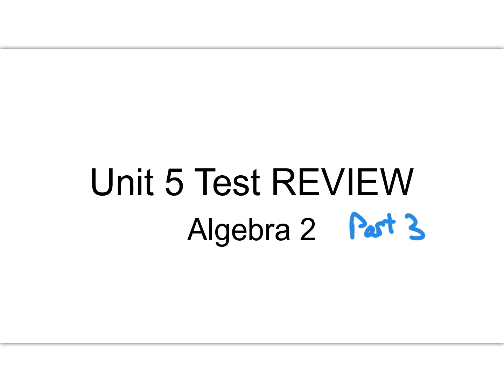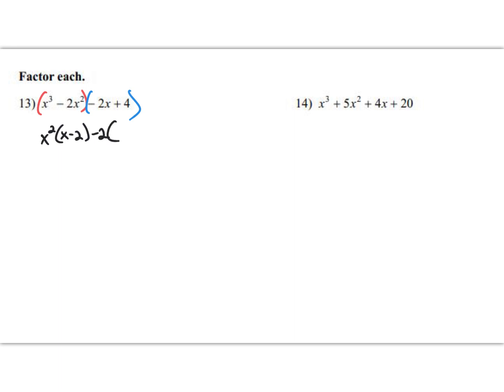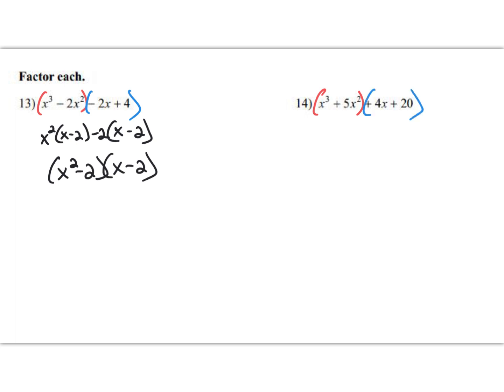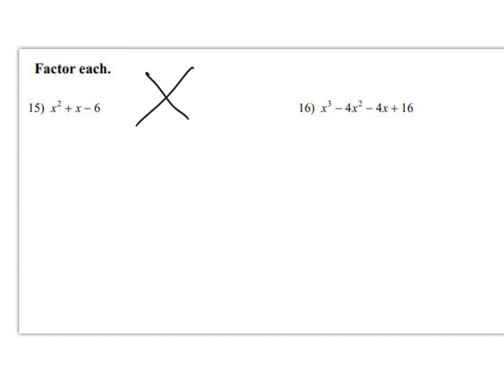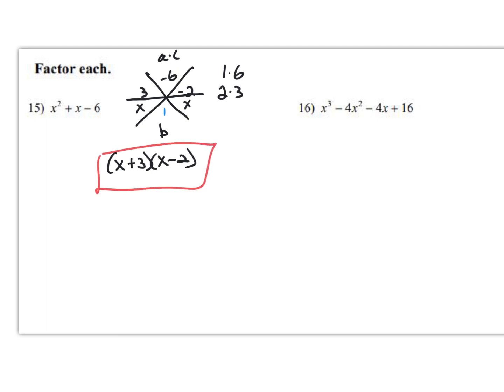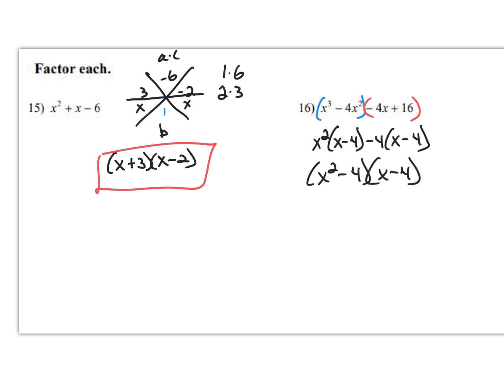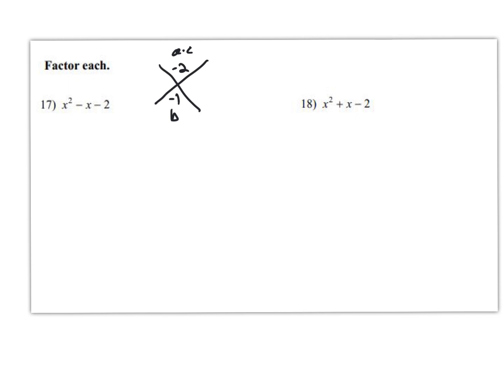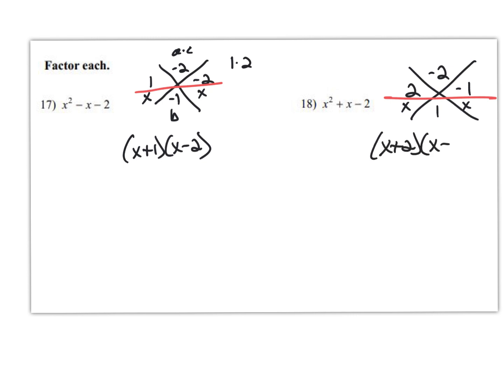Part 3 Unit 5 TEST REVIEW #13 - 18